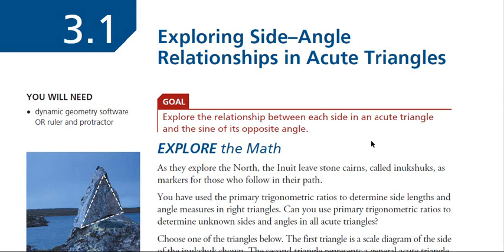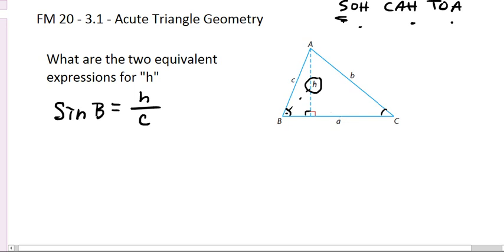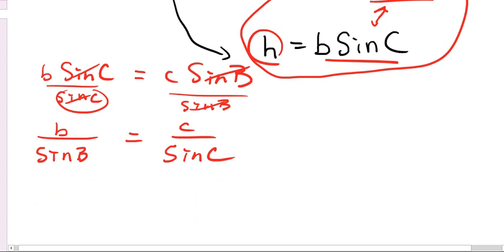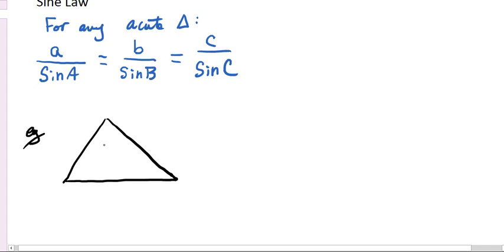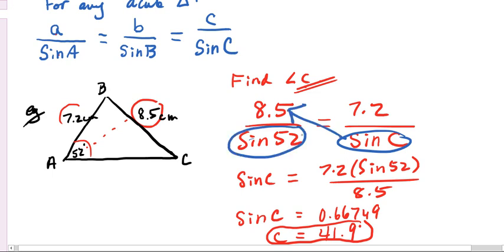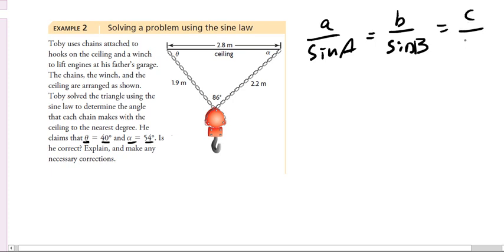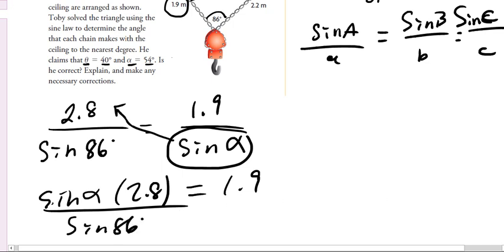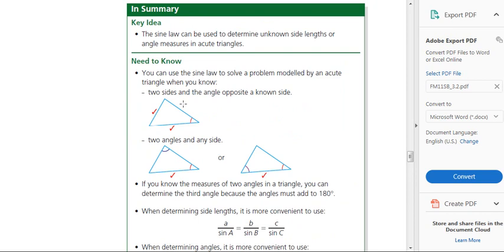FM 20 3.1 /3.2 Sine Law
In this lesson we develop and use the Sine Law!